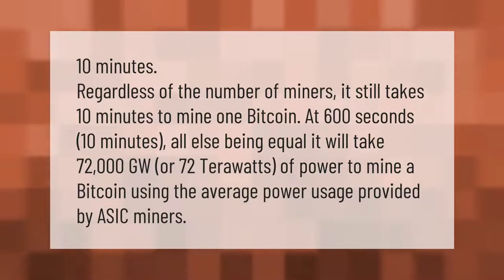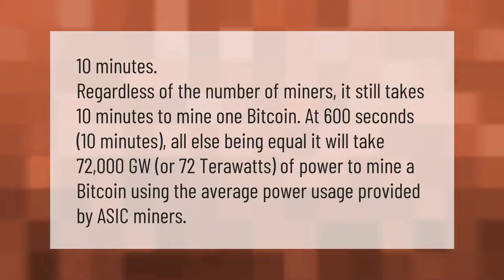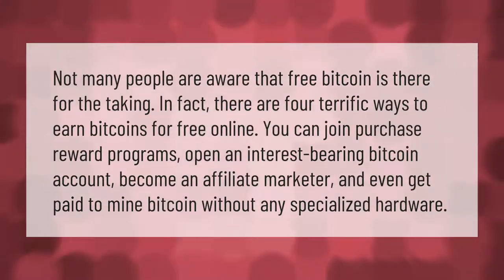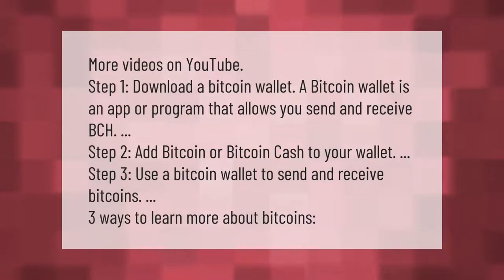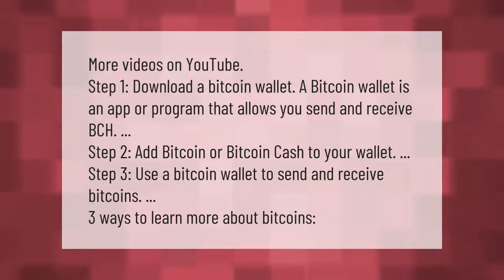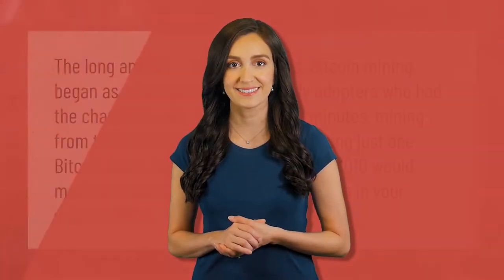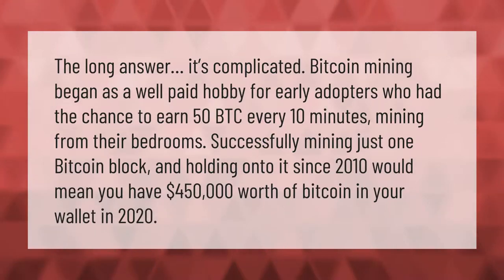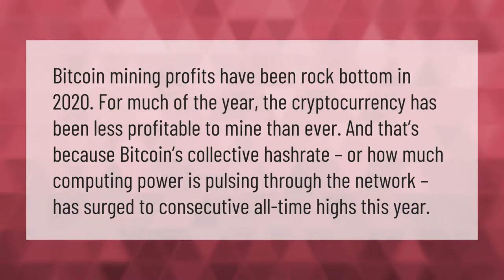How long does it take to mine 1 Bitcoin?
00:00 - How long does it take to mine 1 Bitcoin?
00:40 - Can you mine Bitcoin for free?
01:14 - How do I get started with Bitcoin?
01:50 - Is Bitcoin mining worth it 2020?
02:25 - Is Bitcoin mining profitable in 2020?

Laura S. Harris (2021, January 18.) How long does it take to mine 1 Bitcoin?
    AskAbout.video/articles/How-long-does-it-take-to-mine-1-Bitcoin-212113